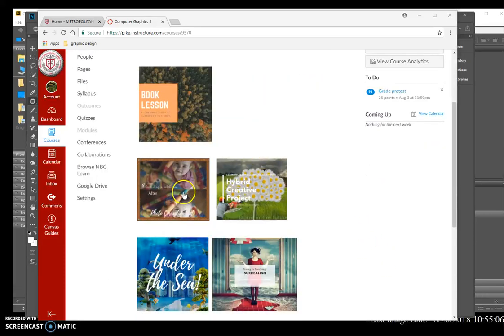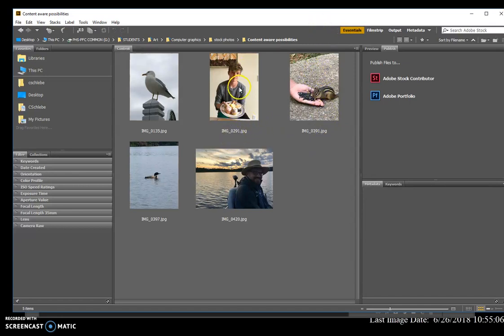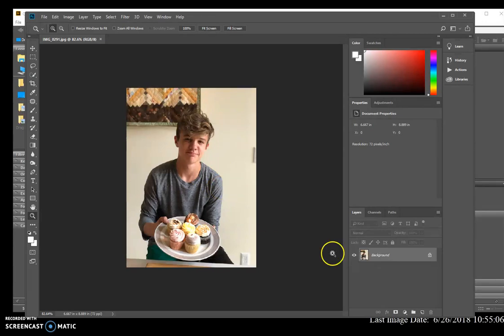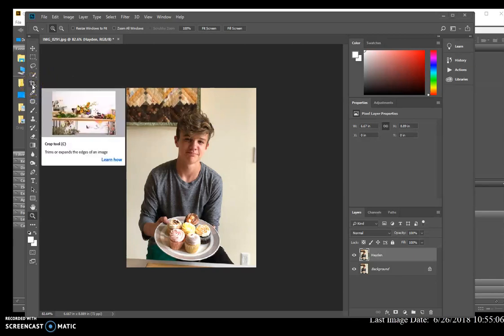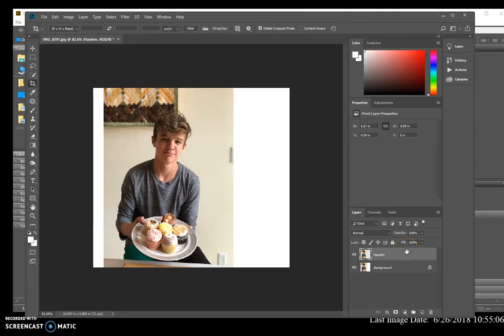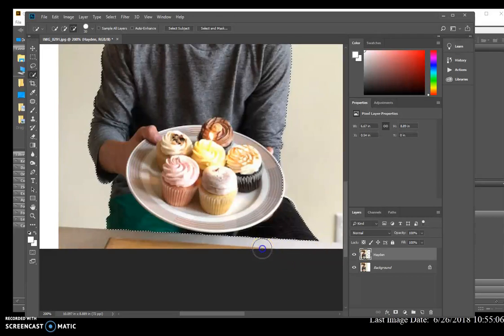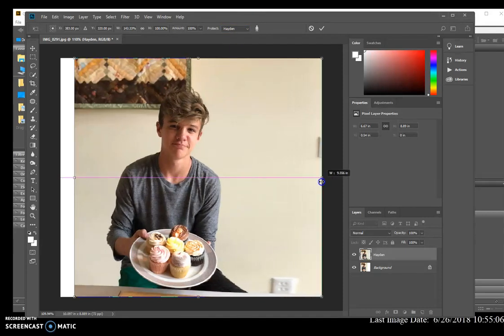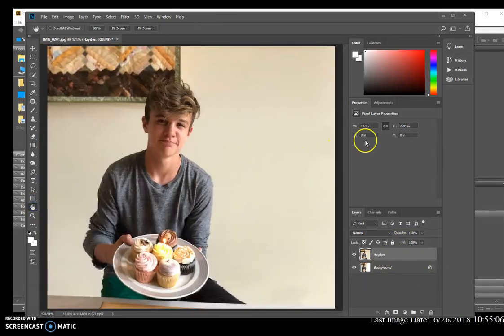Scaling and Content Aware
how to use content aware in Photohop creative cloud